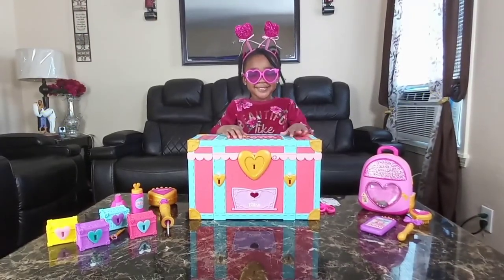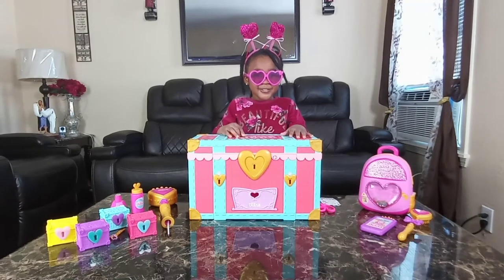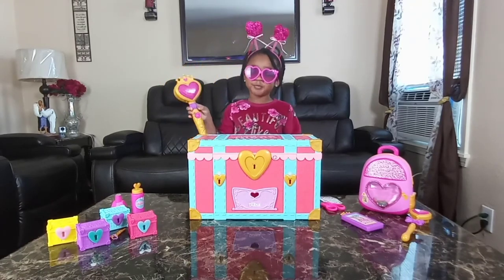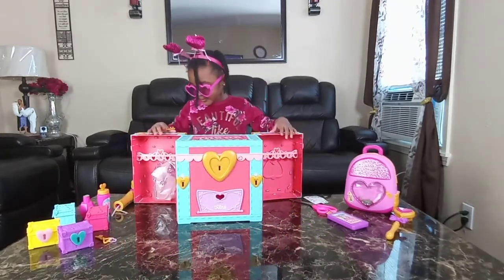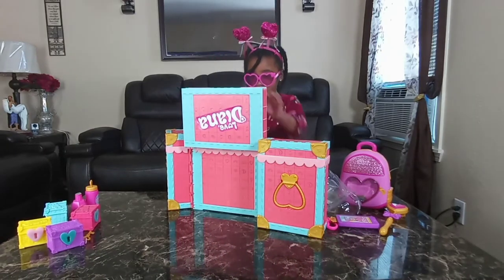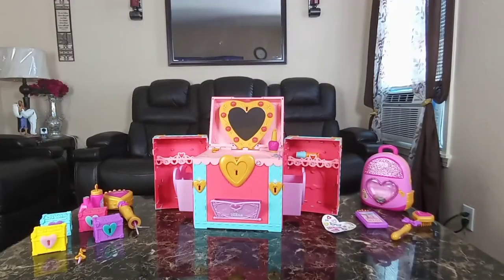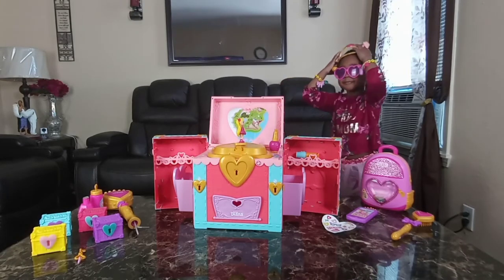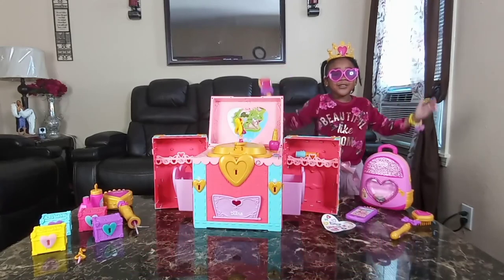Kaydence Unboxes the Love Diana Mystery Music Trunk | Just Play Products Toy Review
🗣Take an adventure to the magical Land of Play with @justplayproducts BRAND NEW role play and surprise toys based on the Love, Diana YouTube sensation!
Our friends @renbeanie and @justplayproducts gifted Kaydence with:
👸Light Up Bubble Wand
👸Adventure Set that has everything needed to solve a scavenger hunt,
👸Mystery Music Trunk and Mini Mystery Trunks, which are filled with fun surprises and adorable collectible charms
🔎Find the hot items at all Major Retailers and
@JustPlayProducts / JustPlayProducts.com
Watch as Kaydence unboxes the Mystery Music Trunk and showcases all her other goodies!

☑️Kaydence and Dad Take on the Shape Race game by Winning Fingers | Family Game Night Game